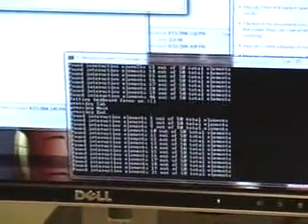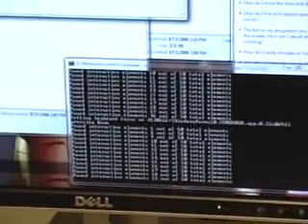Ifeanyi Echeruo: Testing WPF - UI Fuzzing with InvokeStress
Originally uploaded Sep 1, 2006 by Charles

One of the best ways to guarantee a robust application is to create automated tests that can be run repeatedly on any build. But how do you test UI? Ifeanyi Echeruo is a tester on the WPF team who has written a cool tool using the UI Automation framework
 for exactly that purpose. Join Dr Sneath as he finds out more…